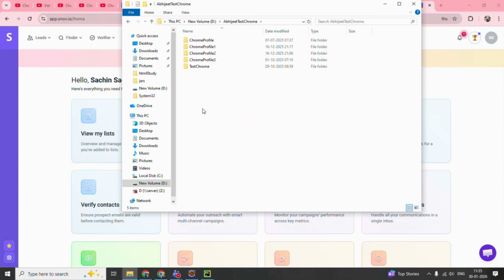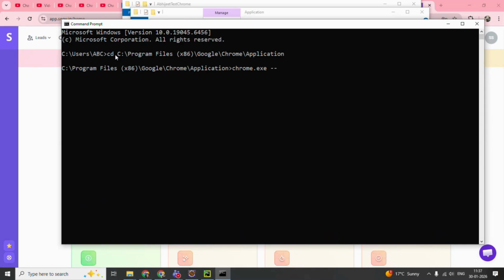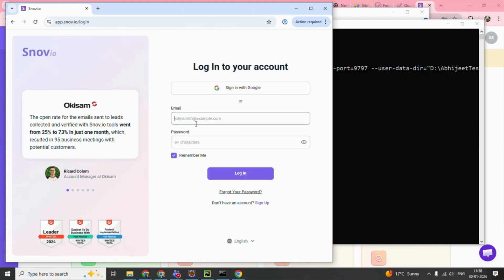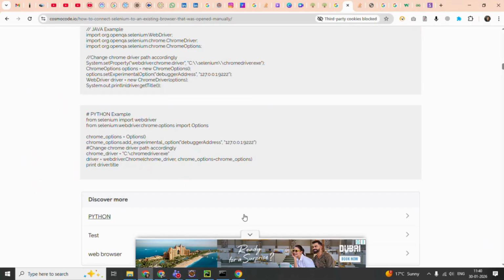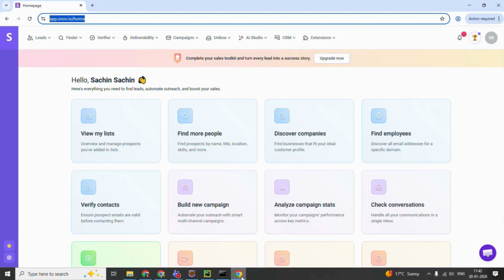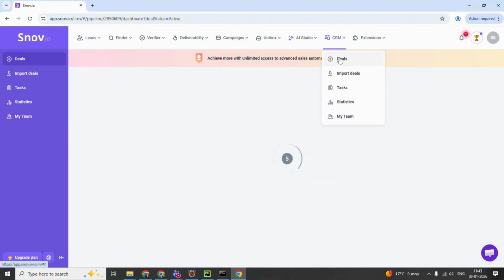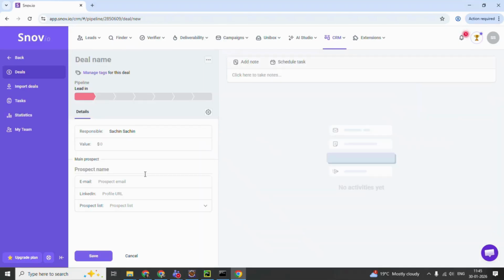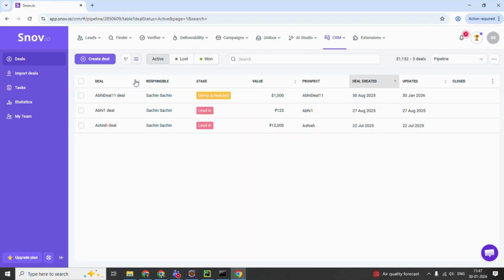Selenium Python Class 16 LIVE: Attach Selenium to Existing Chrome & Skip CAPTCHA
In this Selenium Python Class 16 LIVE, we solve the biggest headache in automation: Handling CAPTCHAs and OTPs.
Instead of trying to automate the impossible, I will teach you how to launch Chrome with a Remote Debugging Port (9797), log in manually to handle the security check, and then attach your Selenium script to that existing browser session. This allows you to skip the login screen entirely in your code!
We then apply this technique to a real-world CRM project, automating the creation of Deals and handling bulk data entry.

⏱️ Timestamps:
00:01 Introduction: Bypassing Image Verification
01:35 Preparing Chrome for Remote Debugging
02:39 Launching Chrome with Debugging Port 9797
05:02 Manual Login Strategy (Don't Close Window!)
06:14 Python Script to Connect to Existing Chrome
08:10 Demo: Attaching Script to Running Browser
09:28 Automating CRM Deal Creation
11:04 Logic for Bulk Deal Creation (Excel to Web)
13:48 Verification Steps for Automation
15:04 Interview Prep: CI/CD & Fixtures

You’ll learn:

How to find your Chrome executable path
Launching Chrome via Command Prompt with --remote-debugging-port
Using options.add_experimental_option("debuggerAddress") in Python
Automating CRM workflows (Creating Deals)
Interview tips for 10+ year experience profiles

Tripled Keywords :
selenium python class 16 live selenium python class 16 live selenium python class 16 live
attach selenium to existing browser attach selenium to existing browser attach selenium to existing browser
selenium remote debugging port selenium remote debugging port selenium remote debugging port
skip login selenium python skip login selenium python skip login selenium python
automate crm data entry automate crm data entry automate crm data entry